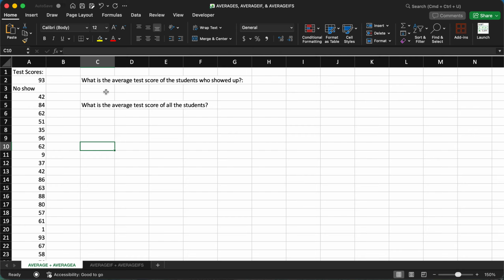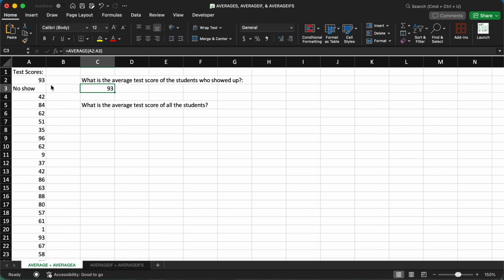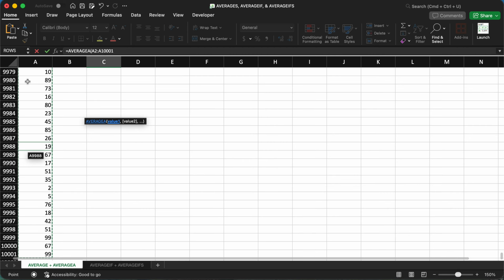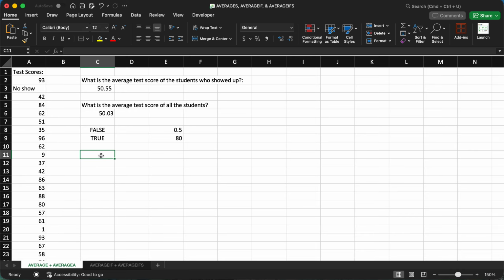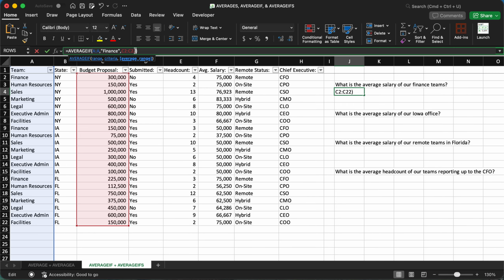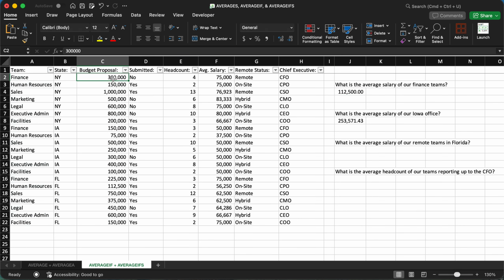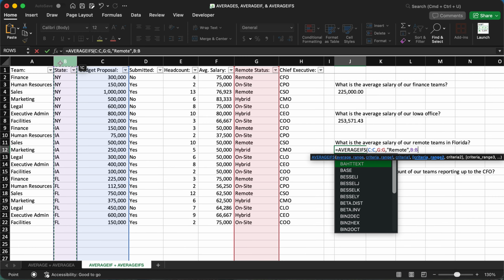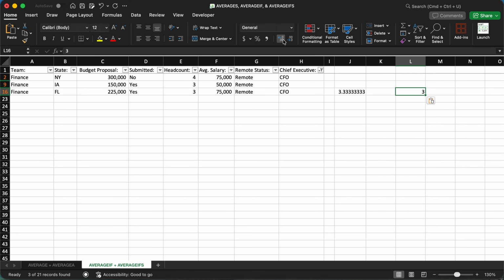How to do AVERAGES, AVERAGEIF, & AVERAGEIFS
Hello! In this video, I walkthrough a few different types of AVERAGE functions with some examples. If you have any questions or thoughts or want to see another How to video of another Excel function, please let me know in the comments below along with hitting that like 👍, favorite ❤️, and subscribe ⭐️ button. Best way to let me know you want more! Thanks, and hope you have an awesome day! 😊